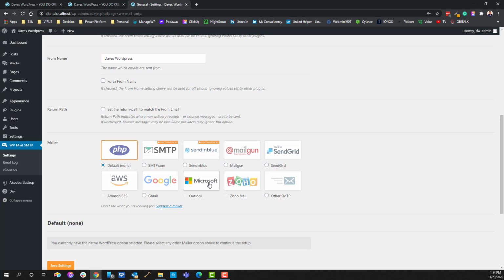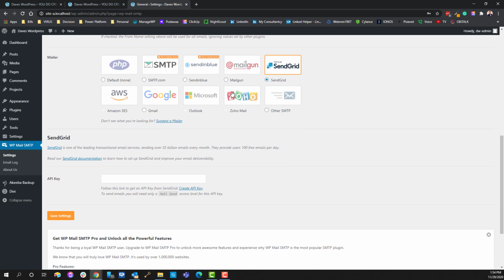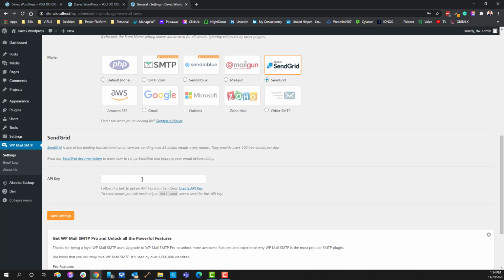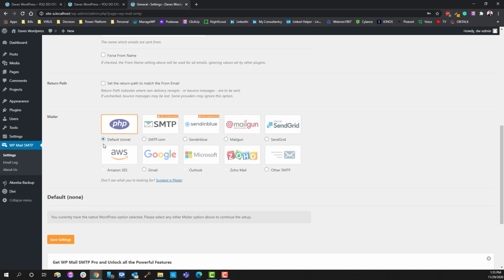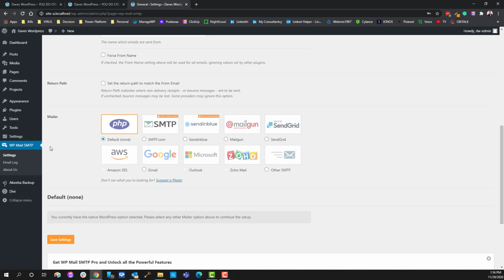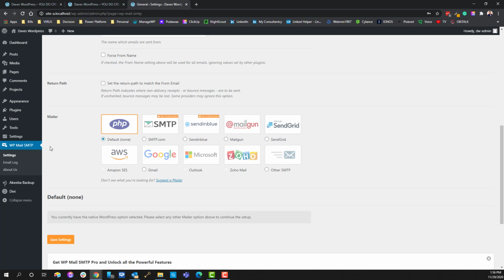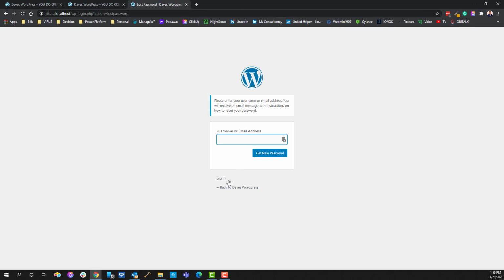WP Mail SMTP Dave's WordPress Quickstart Kit